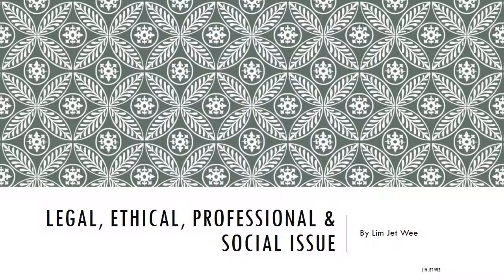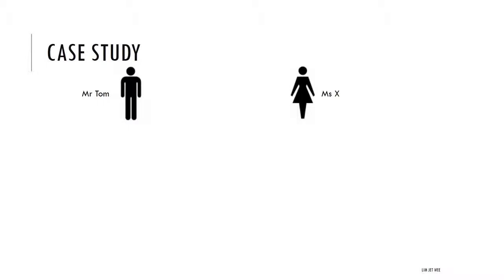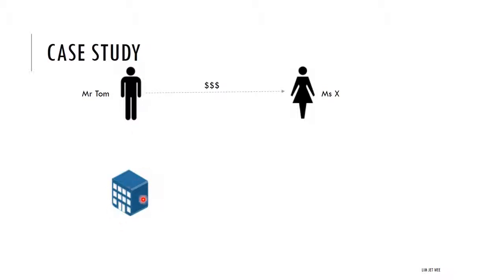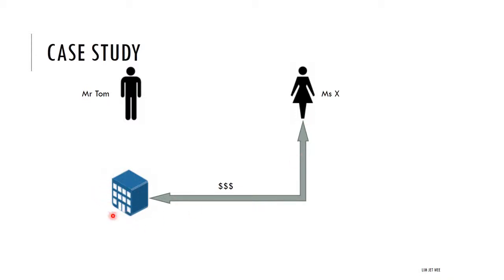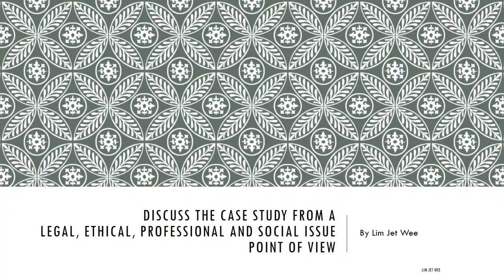Legal, Ethical, Professional & Social Issue Case Study 02